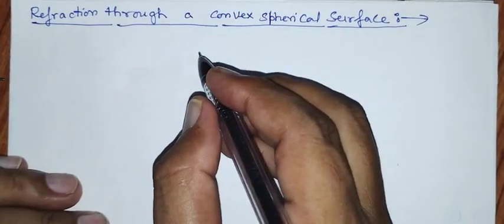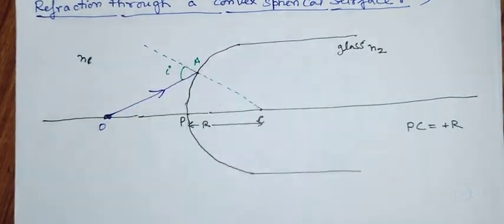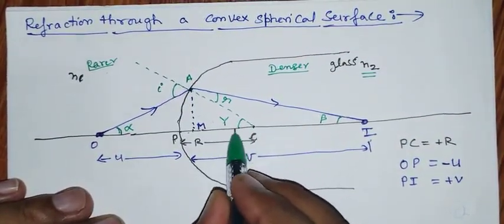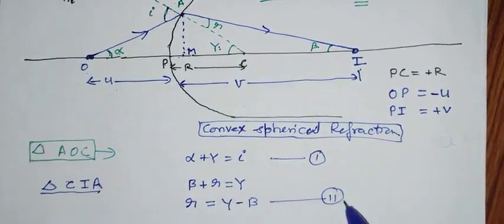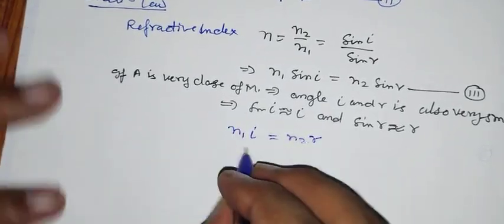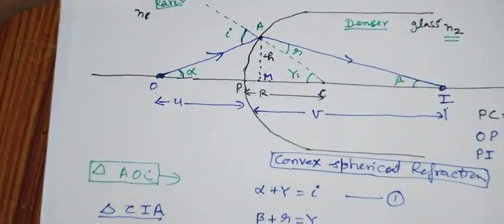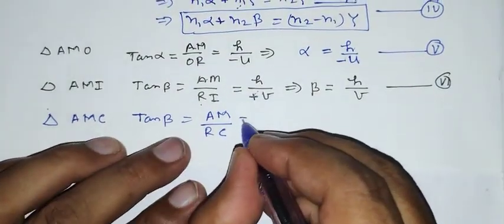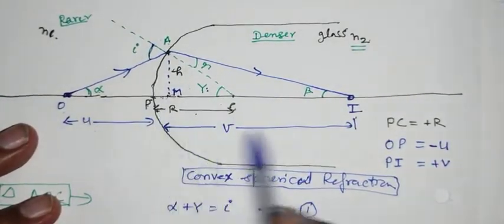REFRACTION AT A CONVEX SPHERICAL SURFACE